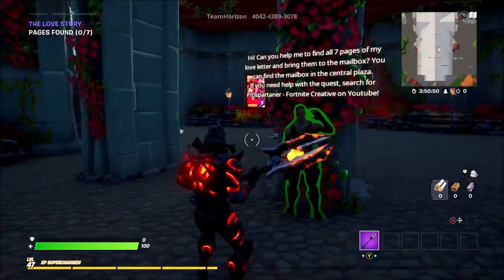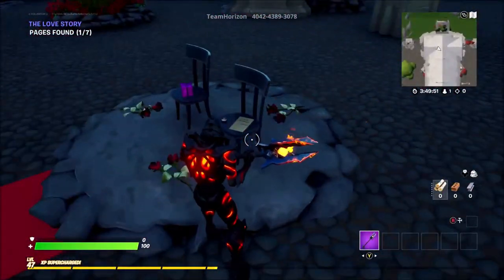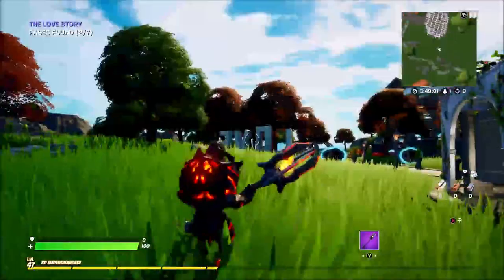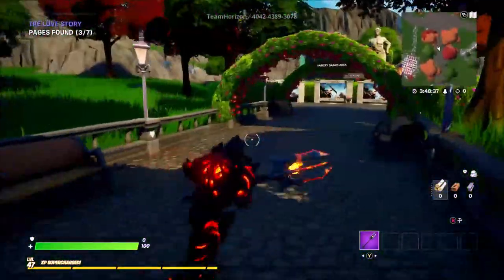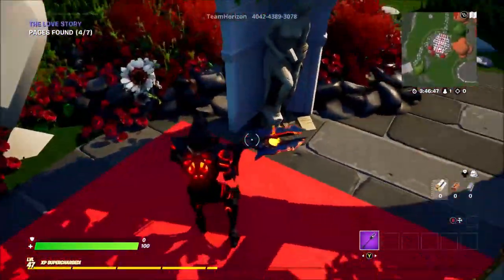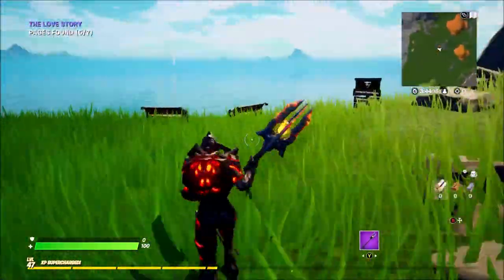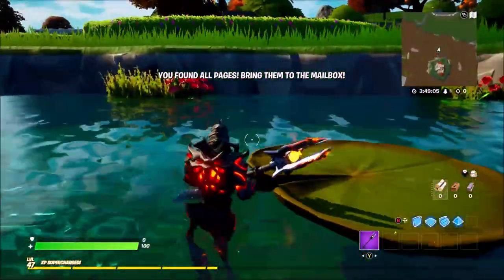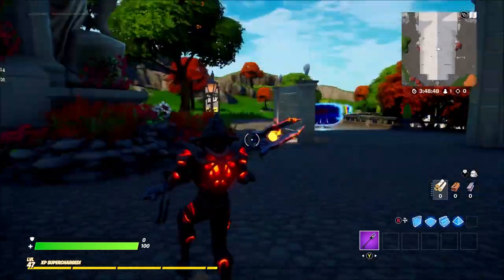I Found All 7 Love Letters In The NEW Fortnite Creative Hub!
I found all 7 love letters and delivered them to the mailbox in the new fortnite creative hub!

"Epic Partner"

Music!

all 7 love letter locations in the new fortnite creative hub
i found the love letters in the new fortnite creative hub
all 7 pages in the new fortnite creative hub
i completed the valentines hub quest in the new fortnite creative hub